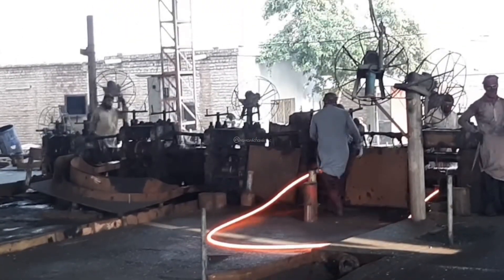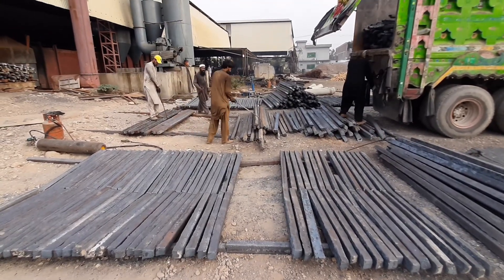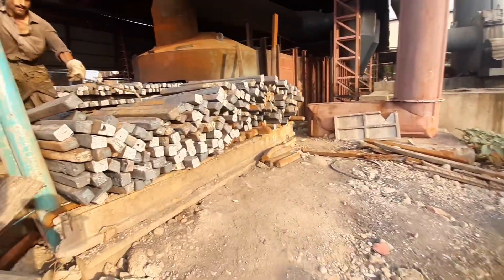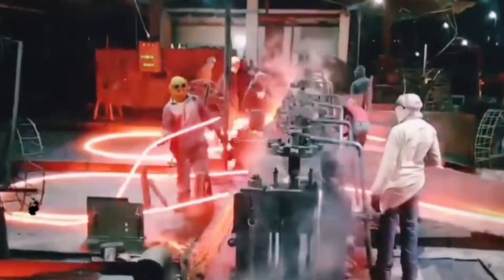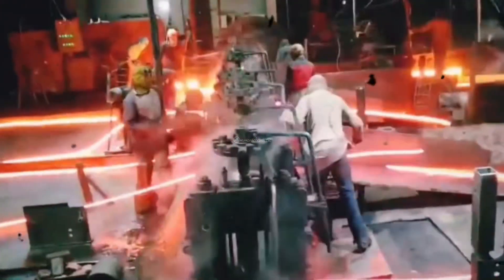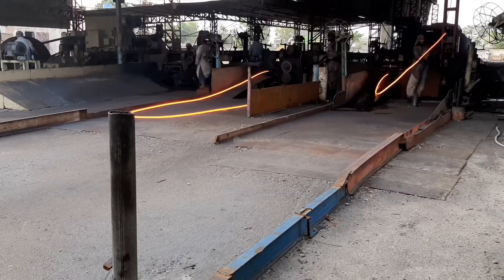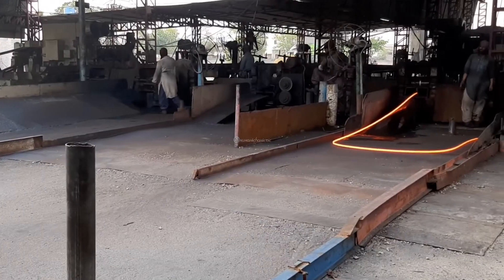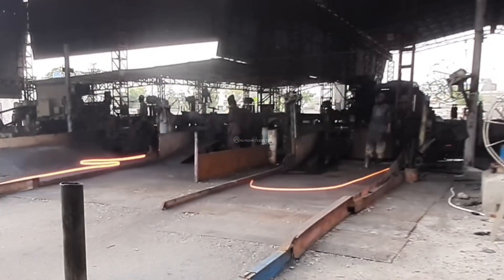How Steel Re-rolling Mill Works - Sariya Kise Banta hai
A Re-Rolling mill, also known as a rolling mill, is a facility that processes metal ingots or billets into finished products such as rods, bars, sheets, or wires. The primary purpose of a rerolling mill is to reduce the thickness or change the cross-sectional shape of the metal by applying pressure through a series of rolling stands.

Here's a general overview of how a rerolling mill works:

Heating: The process begins by heating the metal ingot or billet to a specific temperature, depending on the type of metal being processed. This is typically done in a furnace to make the metal more malleable and easier to work with.
Roughing: Once the metal is heated, it is passed through a series of roughing stands. These stands consist of large rolls that apply pressure to the metal, causing it to deform and reduce in thickness. The metal is typically fed into the rolls manually or through an automated system.
Intermediate and Finishing Stands: After the roughing stands, the metal is passed through a series of intermediate and finishing stands. Each stand consists of rolls with progressively smaller diameters, which further reduce the thickness of the metal and shape it into the desired cross-sectional form, such as round, square, or rectangular.
Cooling: As the metal passes through the rolling mill, it generates heat due to the deformation process. To prevent overheating and maintain the desired properties, the metal is often cooled between stands. This can be done using water sprays or other cooling methods.
Coiling or Cutting: Once the metal has been rolled to the desired thickness and shape, it is either coiled onto a reel or cut into specific lengths, depending on the intended application. Coiling is common for products like rods, bars, or wires, while cutting is used for sheets or plates.
Further Processing: The rolled metal products may undergo additional processing steps depending on their intended use. This could include surface treatment, heat treatment, straightening, or other finishing operations to meet the required specifications and quality standards.
It's important to note that the specific details of a rerolling mill can vary depending on factors such as the type of metal being processed, the desired end products, and the level of automation in the mill. Additionally, safety precautions and quality control measures are implemented throughout the process to ensure the integrity and consistency of the final products.

Steel Re-Rolling Mills in Pakistan
Steel Rolling Mill | Steel Bar Manufacturing

Re-rolling mill
Heavy industry
Steel fabrication
Steel bars
Steel billets
Steel coils
Steel wire
Metal forming
Industrial equipment
Production line
how its made
steel rolling mills
Sariya kaise banta hai